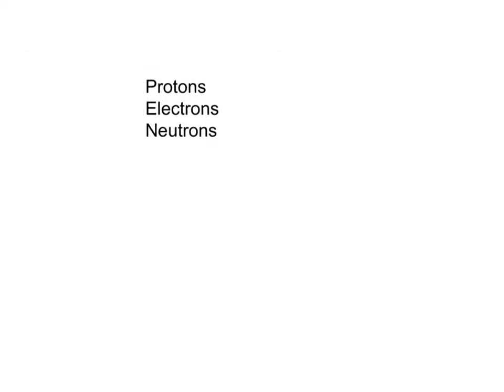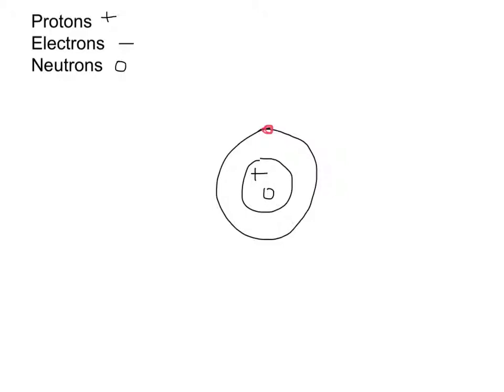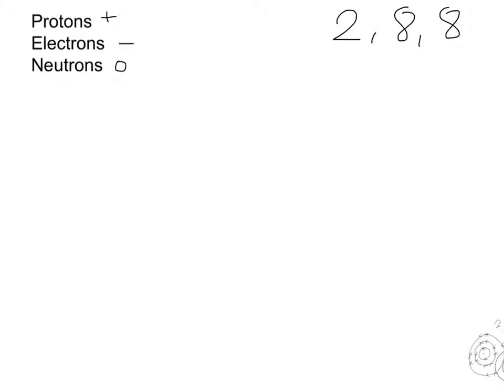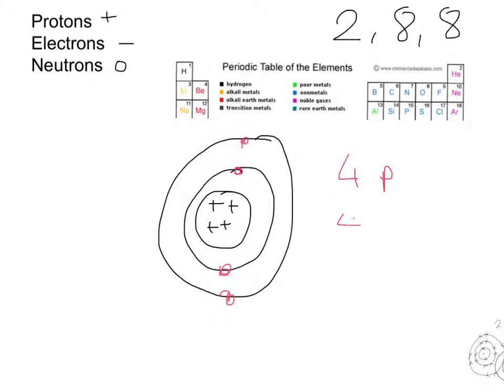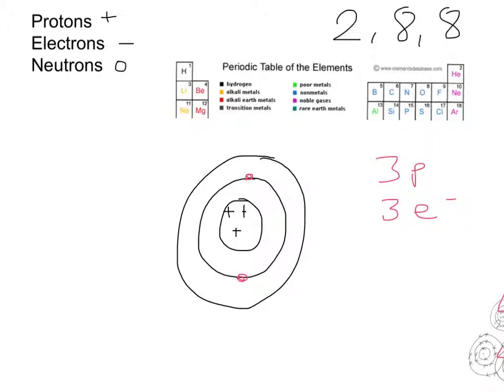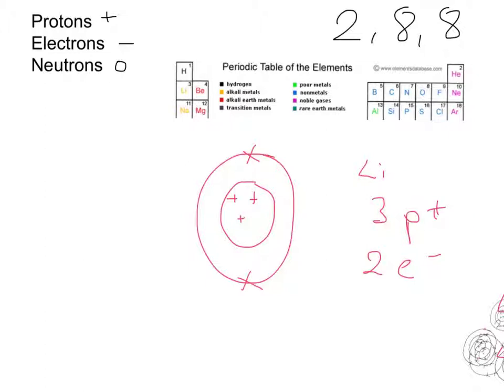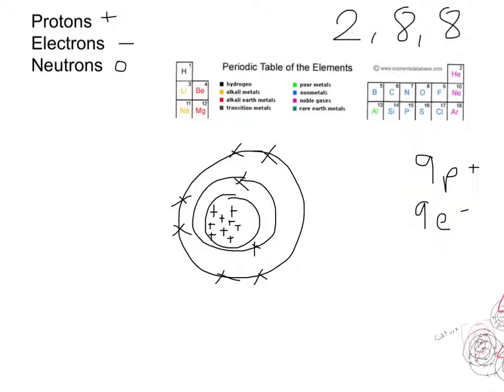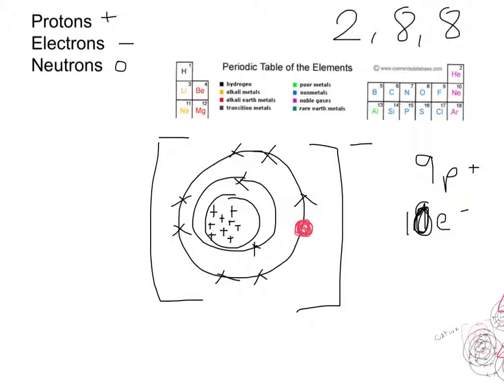Ions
How ions form